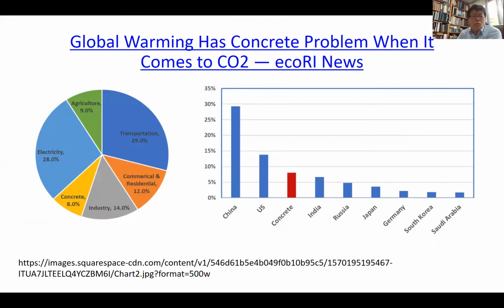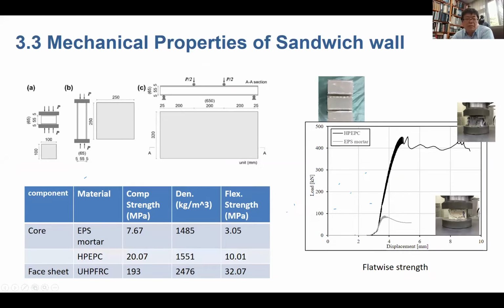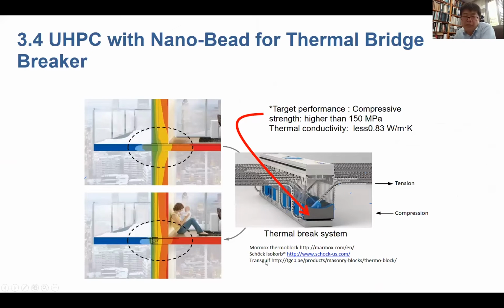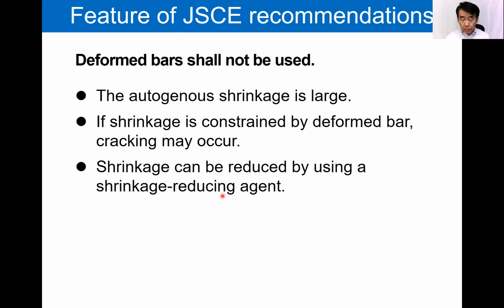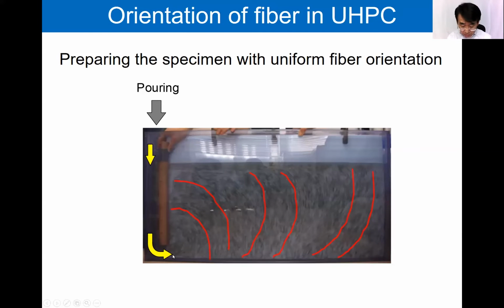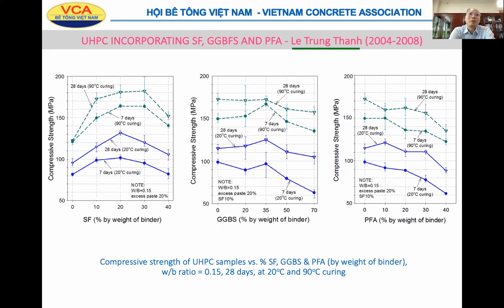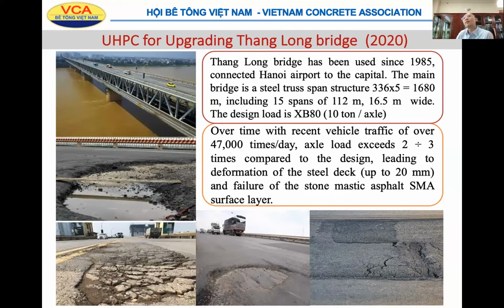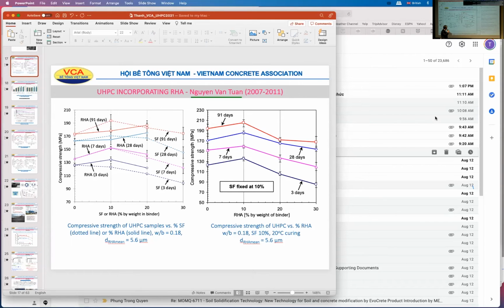The 1st ACF Webinar - Recent advancements in UHPC research in Asia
The 1st ACF Webinar
Recent advancements in UHPC research in Asia

Organized by Asian Concrete Federation (ACF) and administered by GECE of Seoul National University
Cosponsored by American Concrete Institute (ACI)